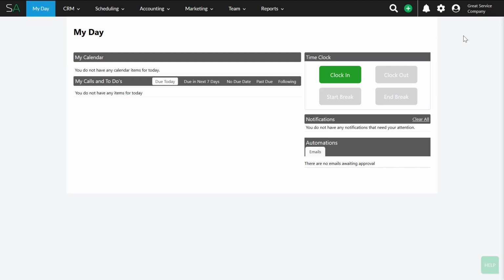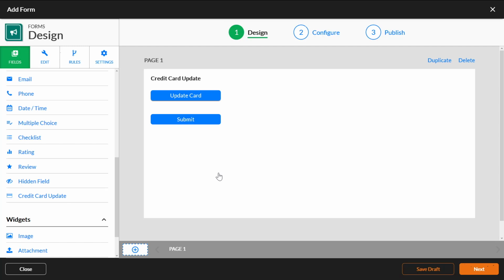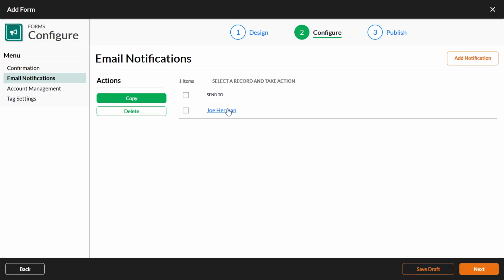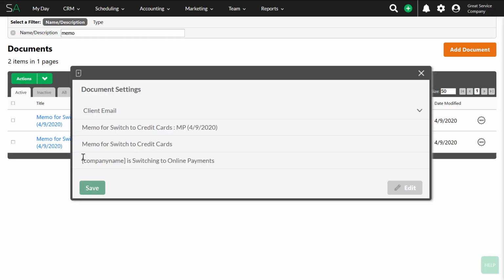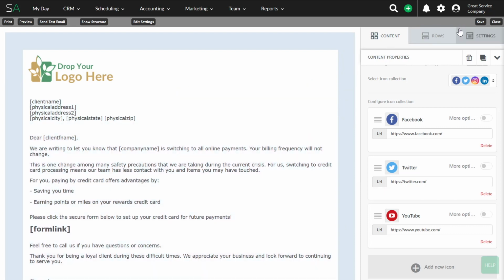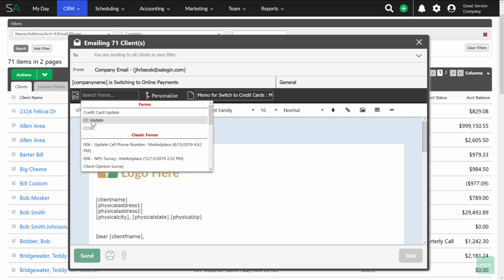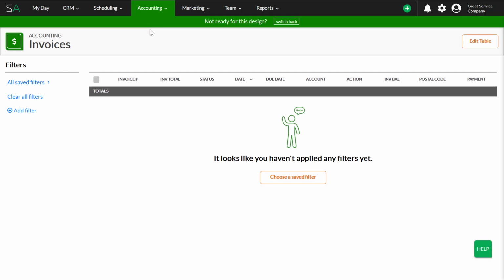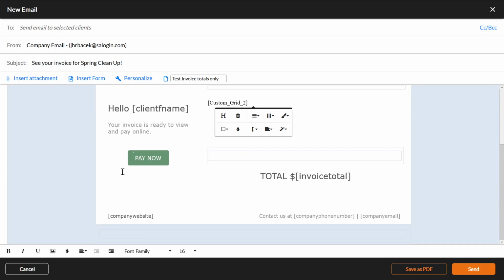Collecting Contactless Payments with Service Autopilot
One of our awesome SA Trainers (Joe), tells you all about collecting electronic payments from your clients.

By the end of this video, Joe will teach you how to:
- Implement credit cards into your business
- Create credit card update Form and email template
- Communicate with your clients via email
- Collect cards and charge in bulk

... ALL within Service Autopilot!

Considering our current COVID-19 situation and social distancing, right now is the PERFECT TIME to switch all of your clients to credit card processing.
Watch this video to find out how YOU can begin implementing credit card processing into your business TODAY!